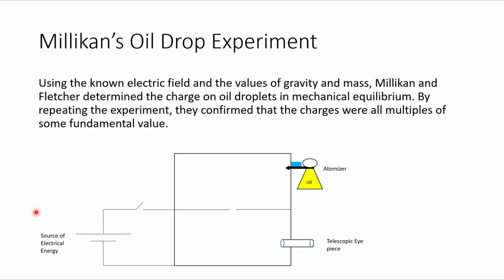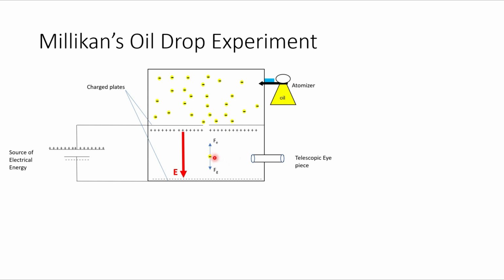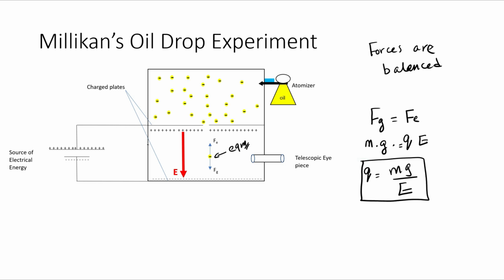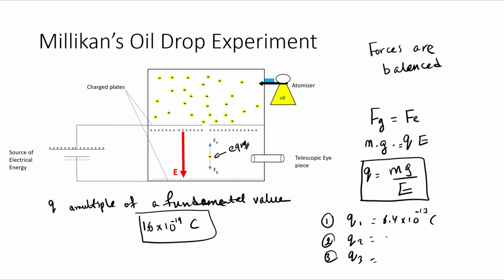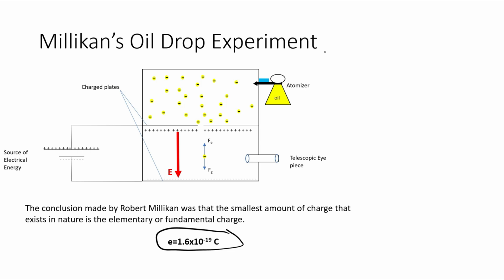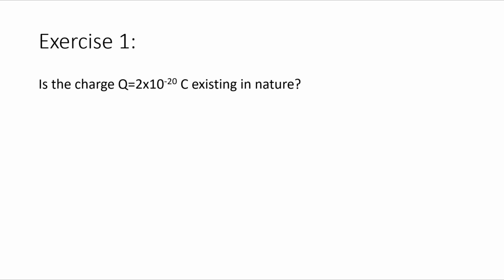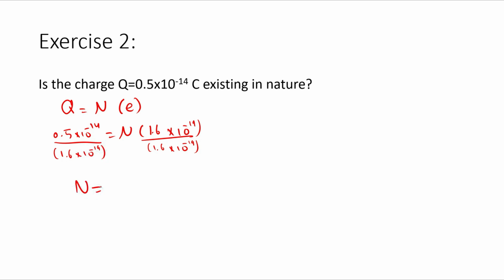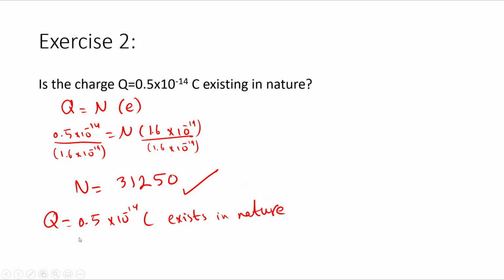Quantization of Electric Charge